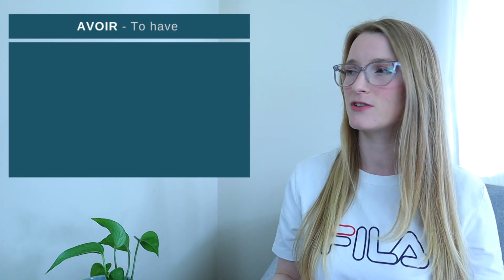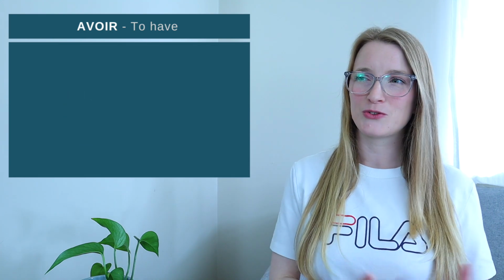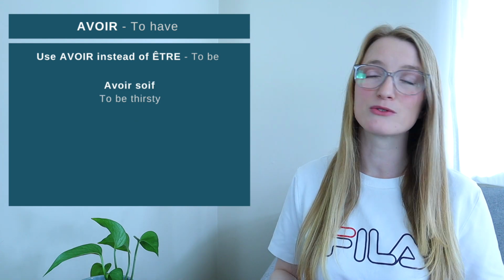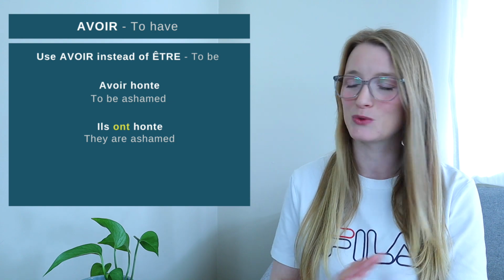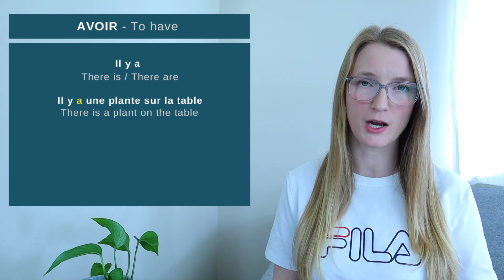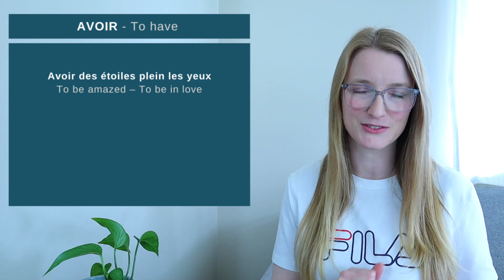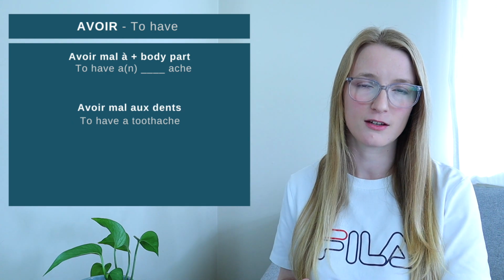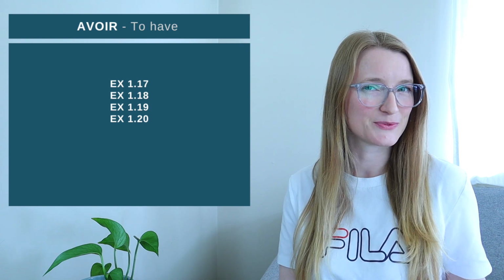AVOIR - Present tense, Every day Expressions and Idioms // French conjugation course // Lesson 8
Just like the verb ÊTRE that we saw yesterday, AVOIR  is one of the most important verbs in French. In this lesson, we learn how to conjugate the verb AVOIR in the Present tense, expressions such as Avoir soif, Avoir envie de, Avoir mal à, and more!
• The book on Amazon
• The eBook on Amazon

0:00 Intro
00:15 Avoir - Present tense
01:21 Expressions
05:40 Idioms
06:33 Avoir mal à

Complete French course conjugation online to learn by yourself. Learn all the tenses with exercises. Présent, Passé composé, Imparfait, Subjonctif, Conditionnel, Futur simple, Futur proche, Passé récent, Participe passé, Participe présent, Gérondif, Voix passive.
46 lessons to learn everything about French conjugation